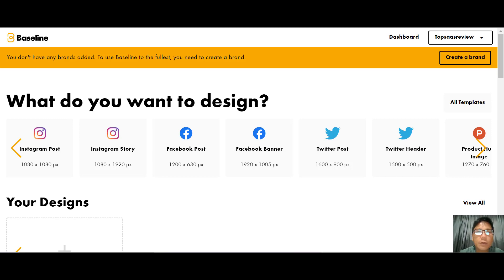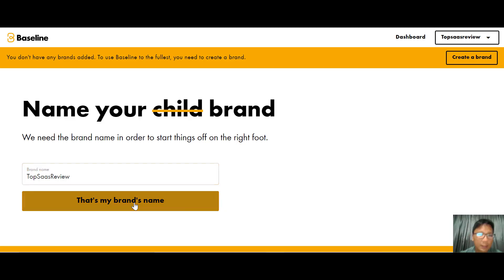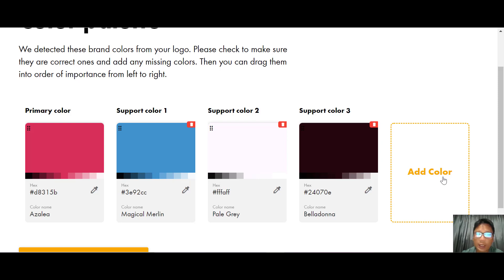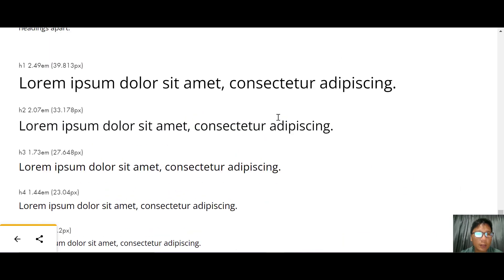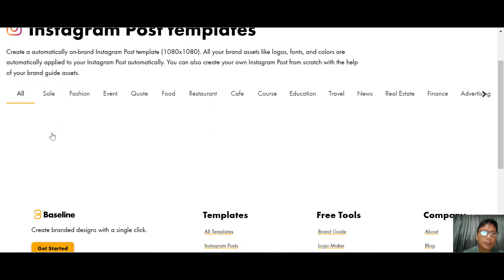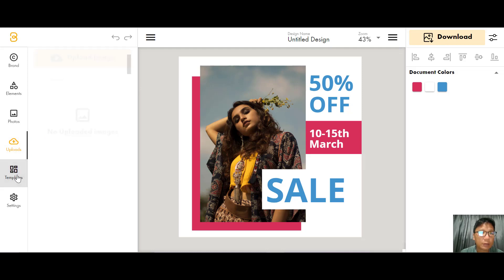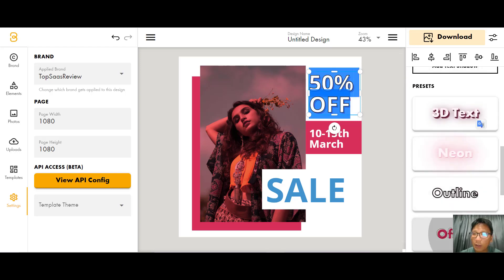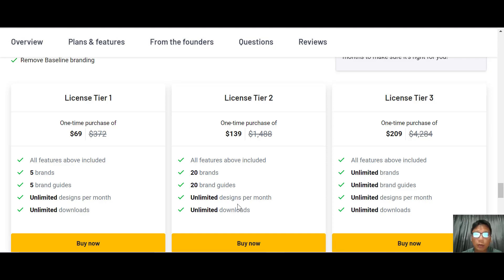Baseline Review - Is Baseline Worth It?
In this Baseline Review, I will walkthrough Baseline and show you everything you need to know step by step.

Baseline is a brand name layout and also administration system that helps you produce brand guides and layout assets that are always on-brand.
With Baseline, you can generate a cohesive brand overview to assist your team develop possessions that constantly fit the brand name.

All you require is a logo design to start. And you can utilize the Logo Manufacturer to produce a brand-new logo in a few clicks.

Pull colors from your logo design to establish a brand name scheme with tones and also gradients, as well as you'll also have the ability to personalize the font style as well as kind range.

It's very easy to copy-and-paste color as well as typography worths, together with CSS variables, as well as use them across the board for any type of brand name.
Baseline automatically applies your brand name standards throughout loads of electronic templates, so you can drain well-known content much faster.

You can locate themes for social networks articles, like Instagram tales, Facebook banners, Twitter banners, YouTube thumbnails, as well as LinkedIn articles.

Plus, this tool allows you to produce custom-made themes and also conserve them for future tasks!
Discover the easy to use layout editor that's loaded with amazing attributes to help you make layout layouts your own.

Just submit your very own images and also vectors, or utilize the built-in photo collection. You can also get rid of backgrounds from any kind of photo in one click.

It's a cinch to update colors, apply well-known shade filters, and add message effects that make your content pop!
Taking care of several brands? You can access properties for each one from Baseline's organized control panel.

Agencies can produce unique brand name profiles for every client, and also it's a breeze for in-house teams to create products for their different products.

And also, you can reapply designs you created for one brand name across others on the system.
Without a brand name overview, someone on your team is bound to make something that fizzles. (" So, lime eco-friendly with neon pink was most definitely a fascinating selection ...").

Baseline helps you quickly style possessions that are always on-brand with an auto-generated brand name overview as well as personalized themes.

Produce branded material faster than ever before.

Obtain lifetime accessibility to Baseline today!
{CHAPTERS}
0:00 Baseline Review
0:53 Baseline Walkthrough
1:02 Create Brand
4:33 Create Social Media Post
5:30 Edit Template
7:20 My Thoughts
7:44 Baseline Deal